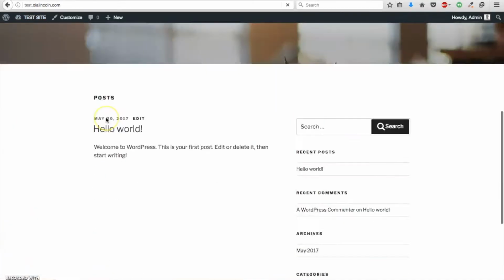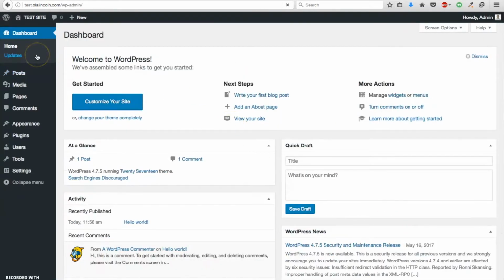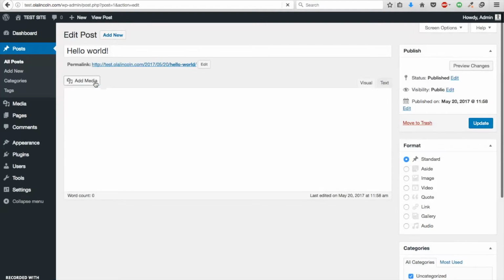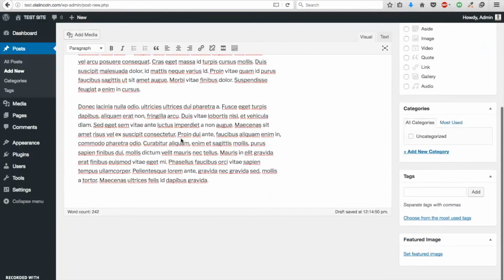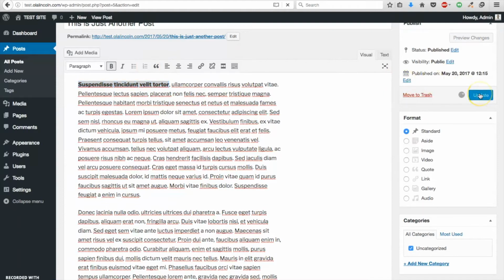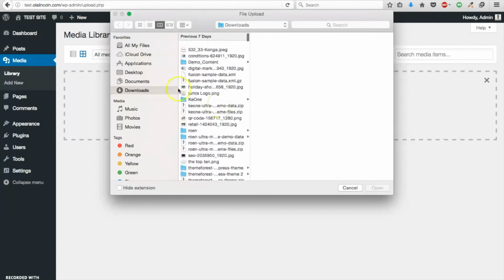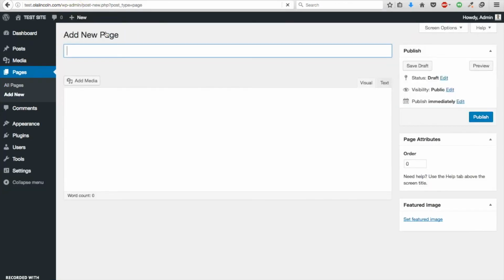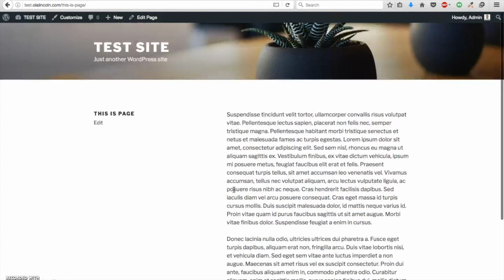Intro To WordPress 01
This video is about understanding the basics of WordPress. It will help you familiarize yourself with features of WordPress.